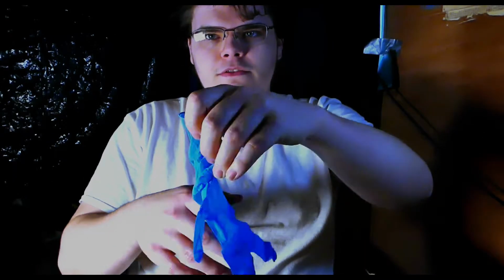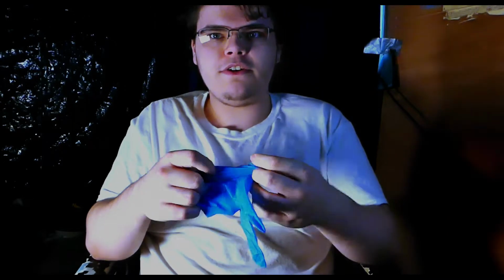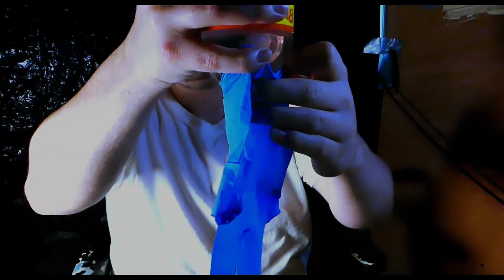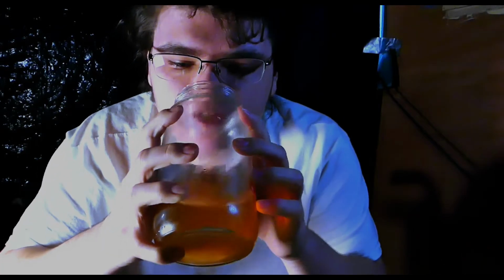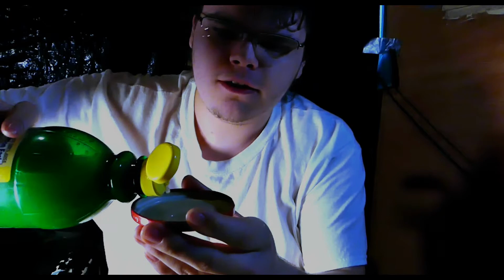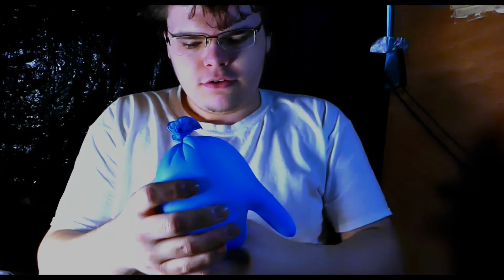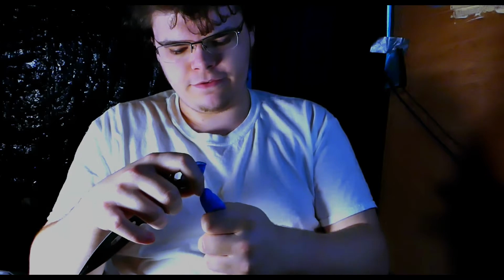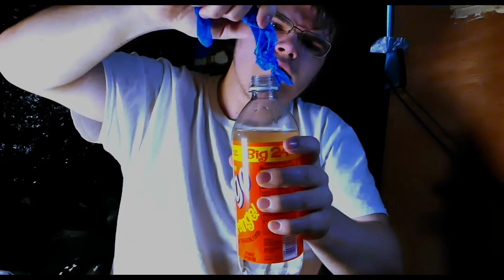Life Hacks DO NOT TRY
In this video I do life hacks.